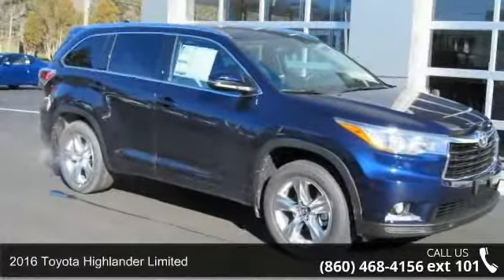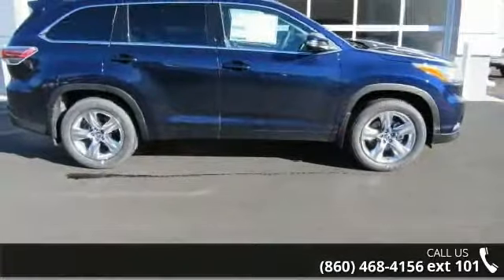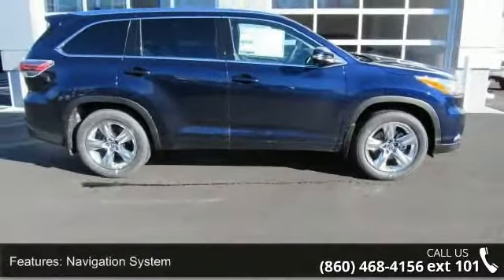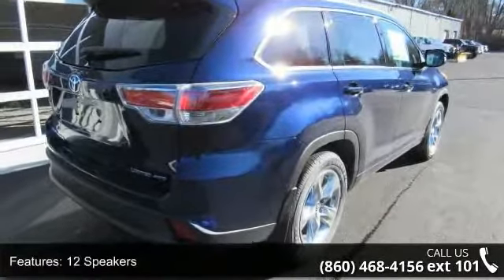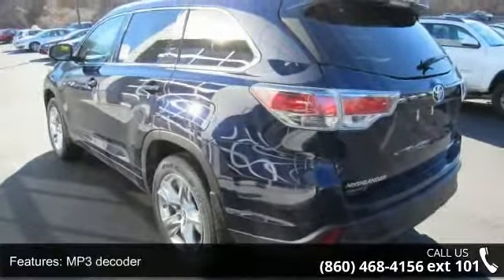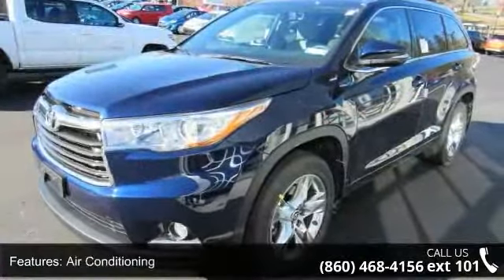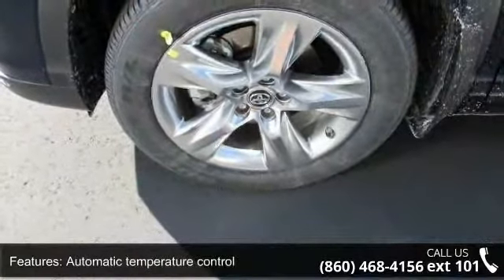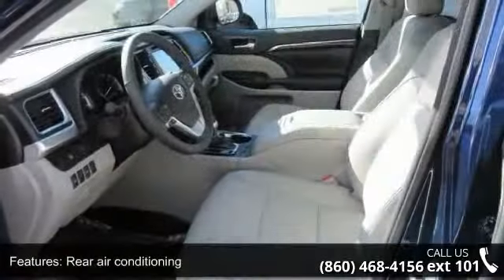2016 Toyota Highlander Limited - Charles Toyota Scion - N...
AWD Limited!  Alloy wheels, Auto-dimming Rear-View mirror, Automatic temperature control, Blind spot sensor, Front fog lights, Heated door mirrors, Heated/Ventilated Front Bucket Seats, Navigation System, Power driver seat, Power moonroof, Power windows, Radio: Entune Premium JBL Audio w/Nav & App Suite, Remote keyless entry, Speed control, Split folding rear seat, and Traction control. Confused about which vehicle to buy? Well look no further than this attractive-looking 2016 Toyota Highlander. Based on the Toyota Camry (with a touch of Lexus DNA added in too,) this Highlander Limited is as solid as it gets in its price range.